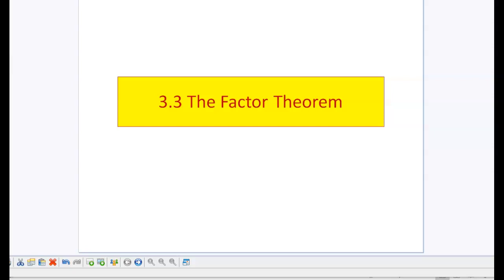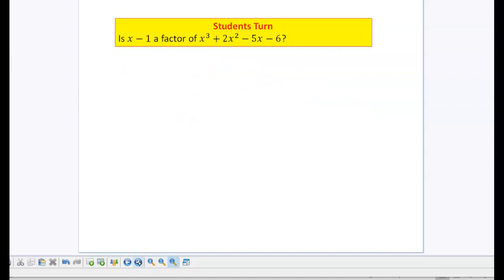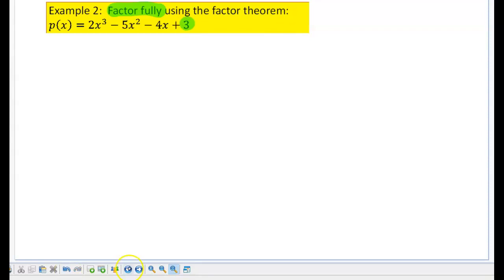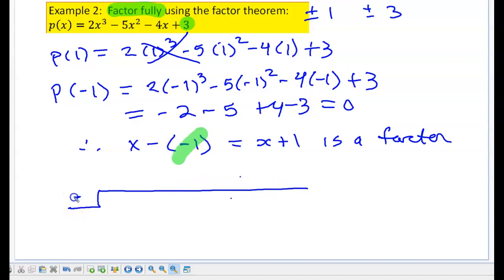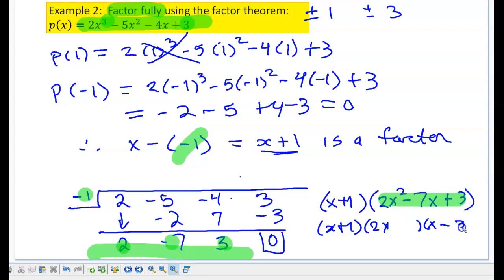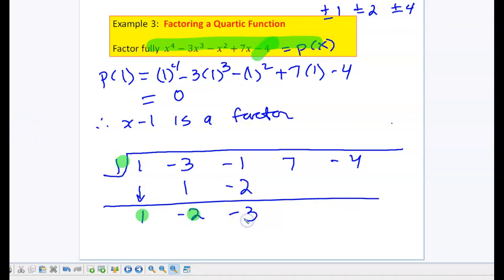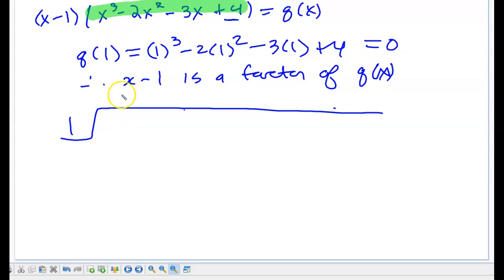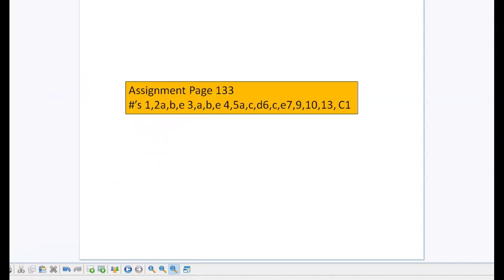3.3 The Factor Theorem